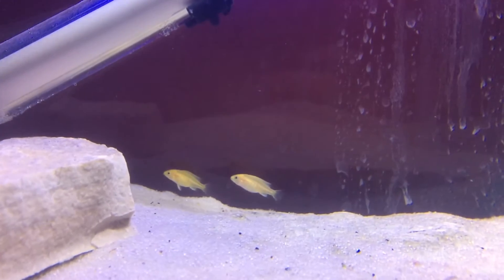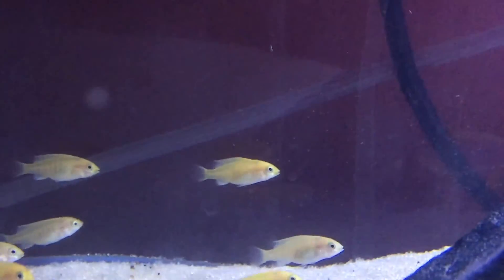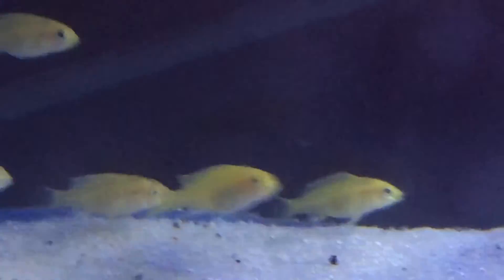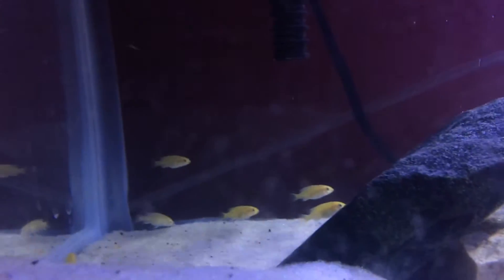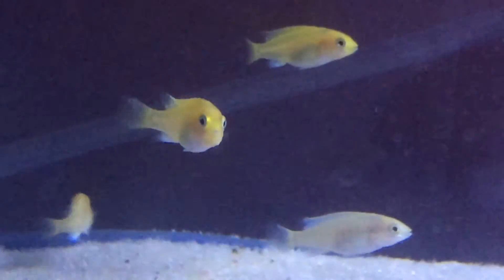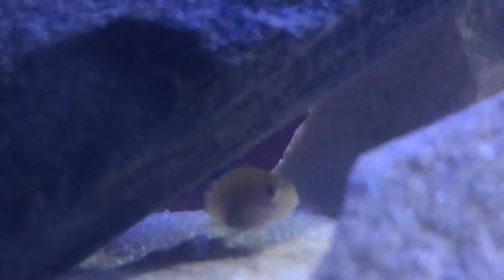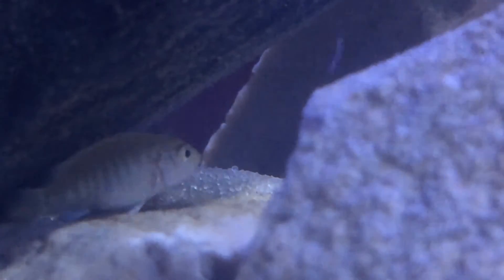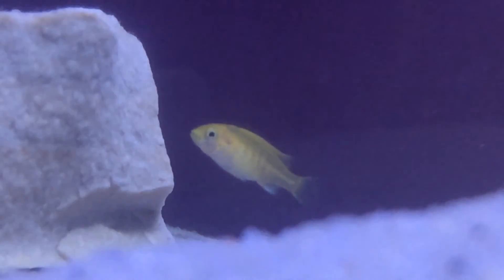Week 2 Fry Update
Just a cool update on my 2 week old Fry. Seeing some good growth and progress.